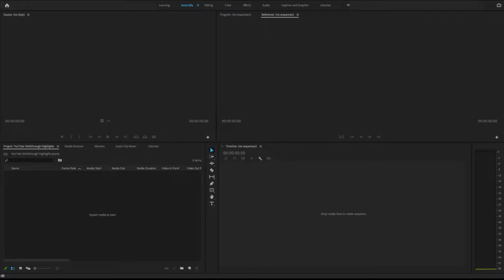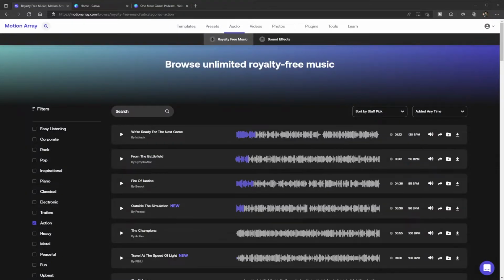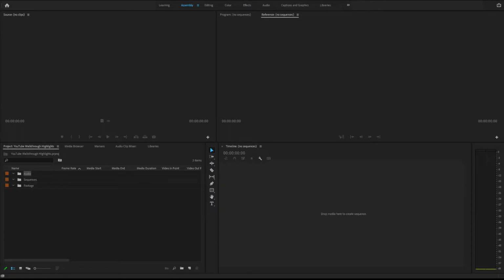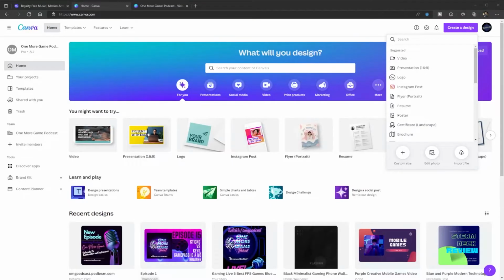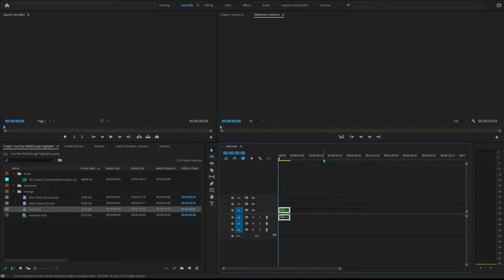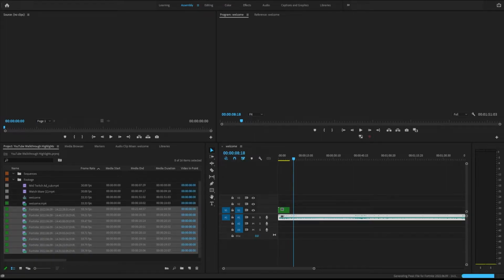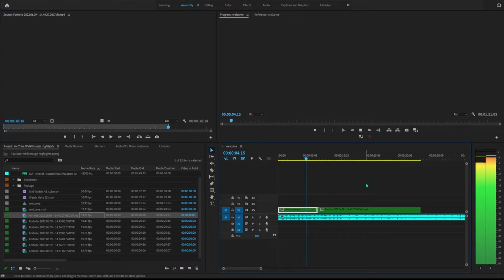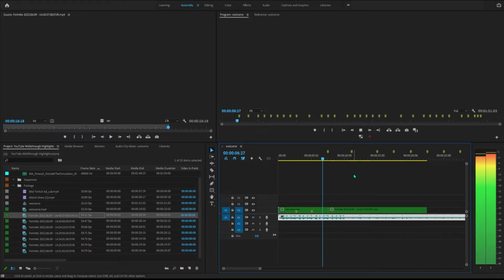Fortnite Highlight Tutorial 2022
What's up Gamers?

Ever wanted to make your own highlight reel to post to YouTube? Well in this video I run down a quick twenty-minute workflow to create a decent video. We are working with Adobe Premiere Pro in this project, but the same techniques can be used in any other editing software! The video we created during this tutorial can be found here:

There was an issue with the original recording that doesn't show my clips when sharing my Premiere Pro screen, but the concepts and techniques are the main ideas here.

🎵  Sweet Luxurious Moments - Awesome Music